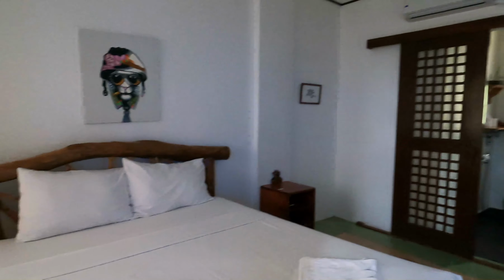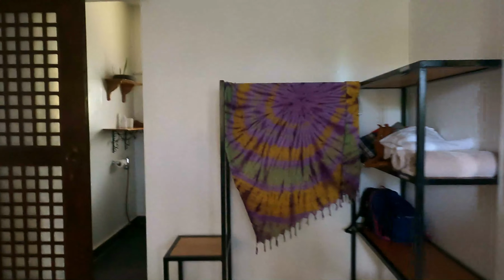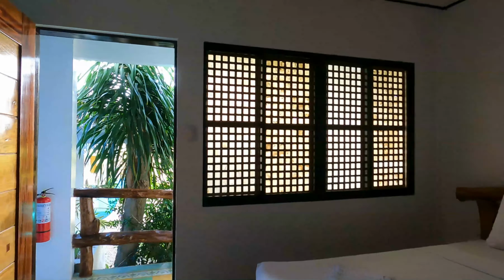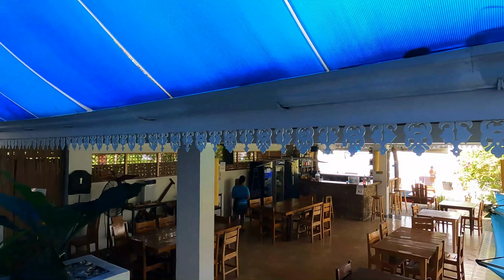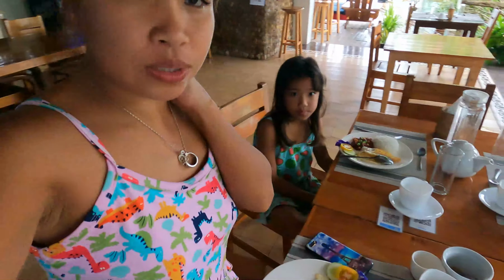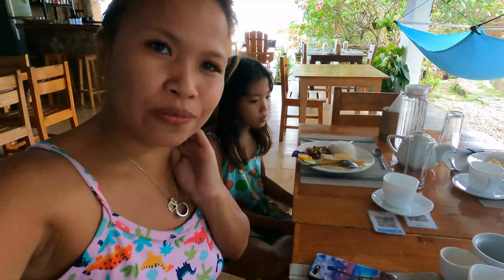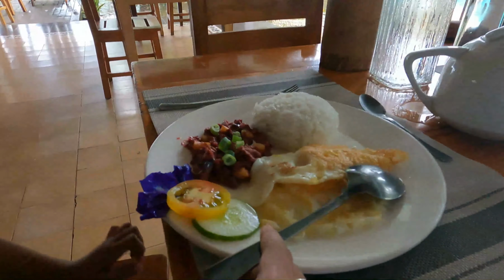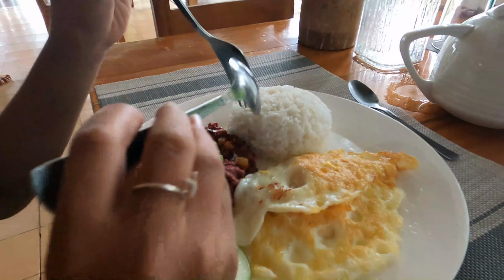FANTASY LODGE OF SAMBOAN CEBU : MUST PLACE TO VISIT IN THE SOUTH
If you want to visit South Cebu and want to know what are the tours that you should get ,what to do ,where to stay ; Don't hesitate to message me on my social media accounts below:

Wanna check my business ?
Click and our purchase any of the products.It will help me and my daughter financially !